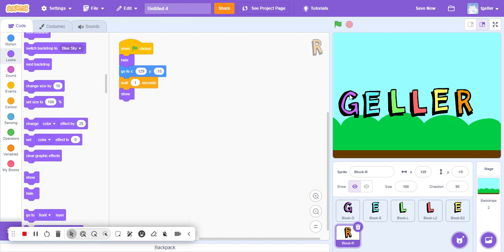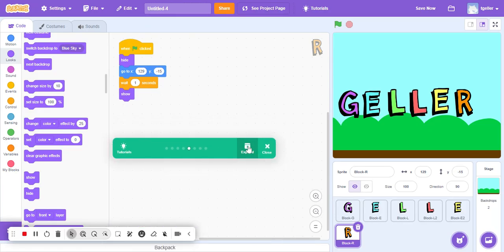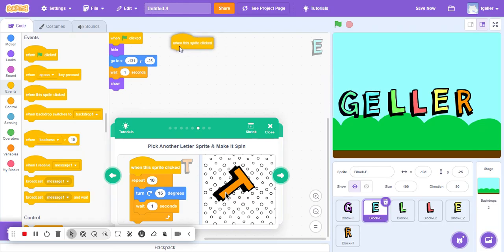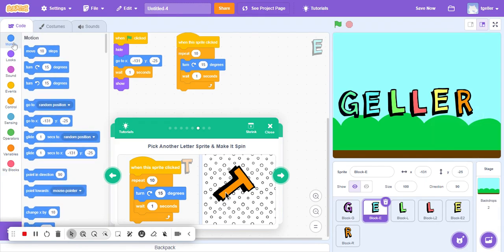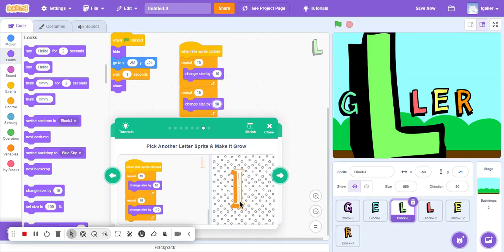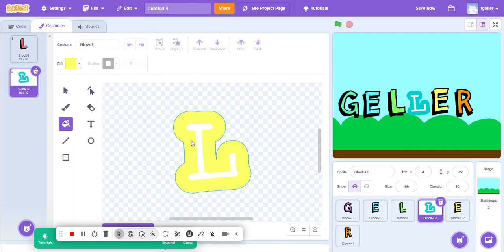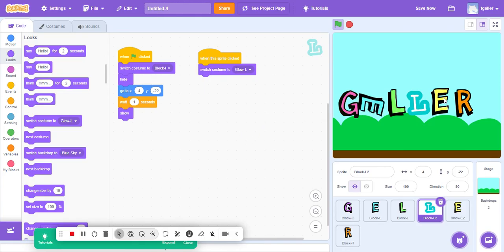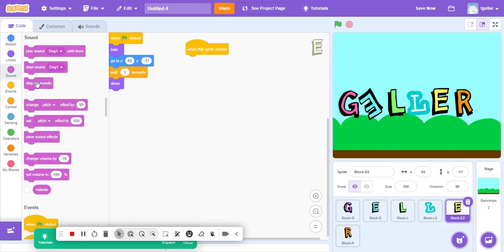Scratch Tutorial 2: When Sprite Clicked